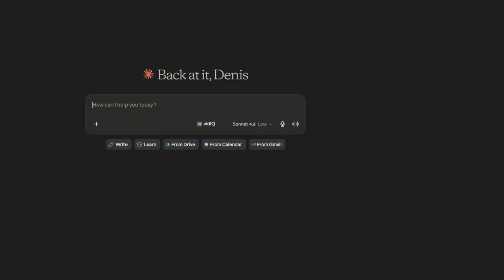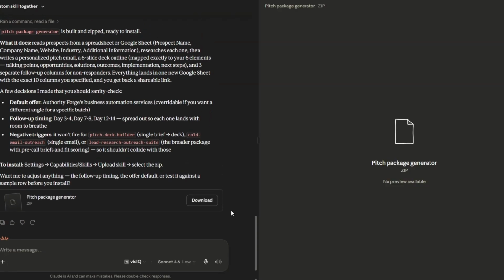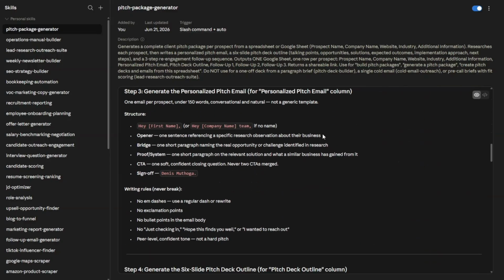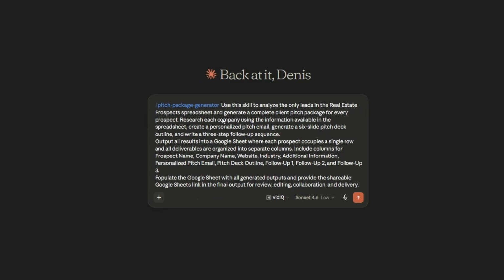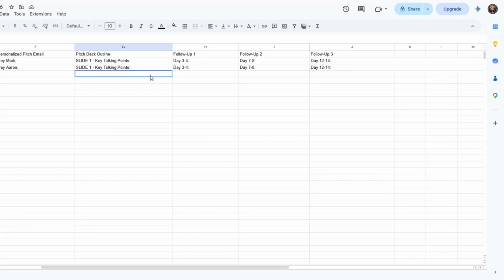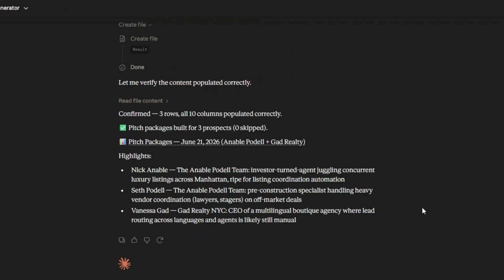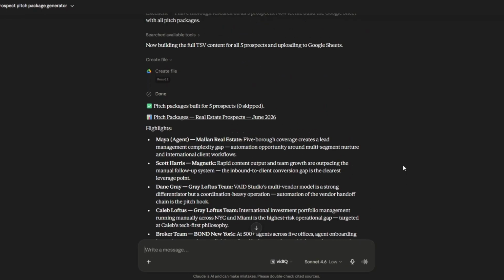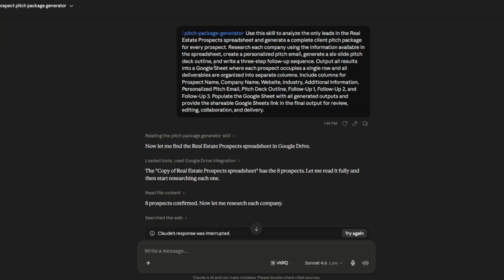Pitch ANY Client Without Writing a Single Word using AI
Pitch ANY Client Without Writing a Single Word Using Claude AI

In this video, I'll show you how to use Claude AI to generate a complete, personalized client pitch email, deck outline, and follow-up sequence automatically, just by dropping in a prospect's details.

No staring at a blank page. No spending hours crafting the perfect pitch. No sending the same generic email to every prospect and hoping for the best.

Whether you're an agency owner who's tired of writing pitches from scratch for every new lead, a freelancer who wants to scale outreach without scaling your workload, or a consultant who knows personalized pitches win more work but can't find the time to write them, this is the Claude AI tutorial you've been waiting for.

What you'll learn:
✅ How to set up the Claude AI Pitch Package Generator skill for any niche or service
✅ How to turn a prospect's name, company, and website into a full personalized pitch automatically
✅ How to generate a pitch email, deck outline, and 3-step follow-up sequence in one run
✅ How to make every pitch feel hand-written and researched without touching the keyboard
✅ How to reuse this workflow to pitch any client in any industry at scale

If you're serious about winning more clients, sending pitches that actually get responses, and never writing a cold email from scratch again, this workflow is exactly what you need.